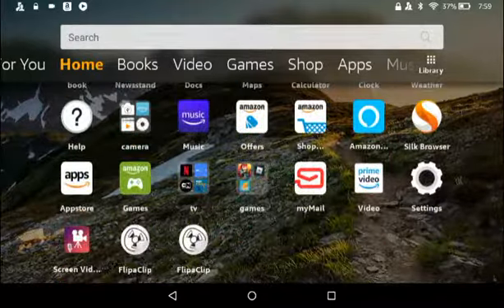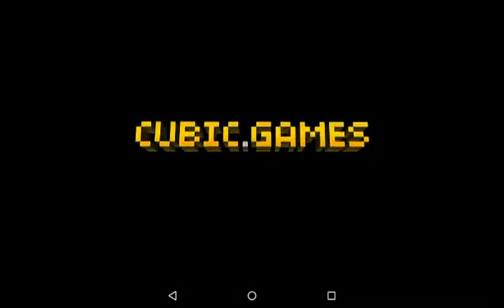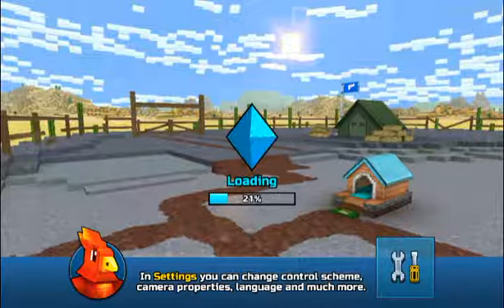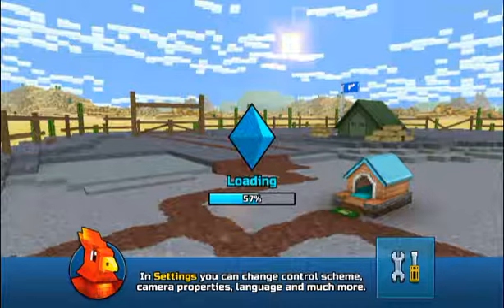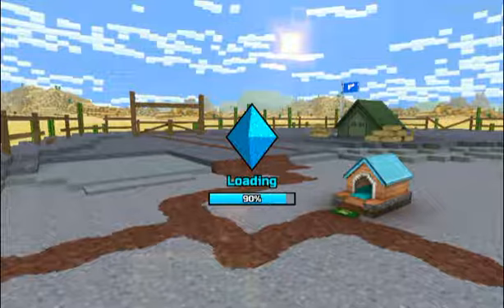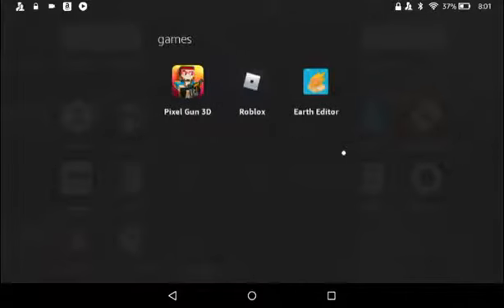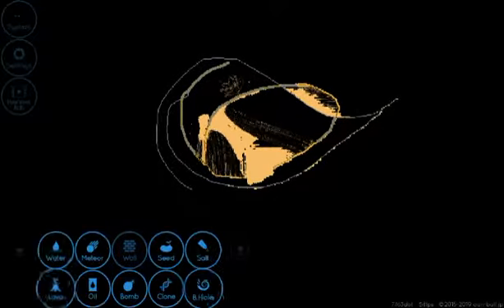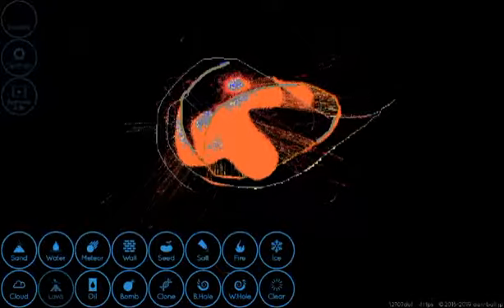Earth editor short before diner